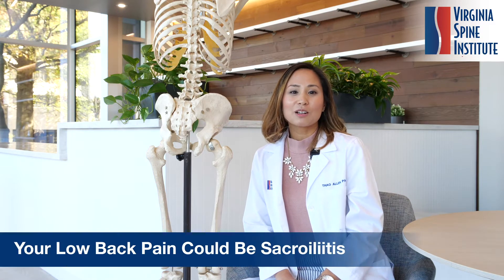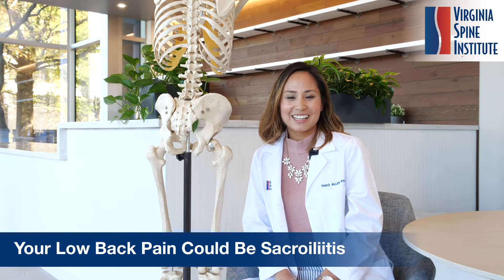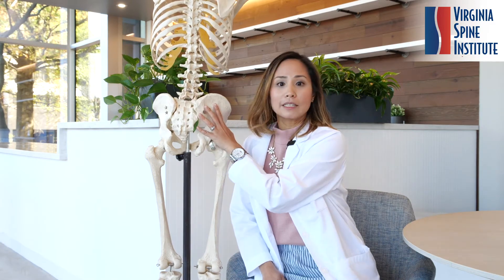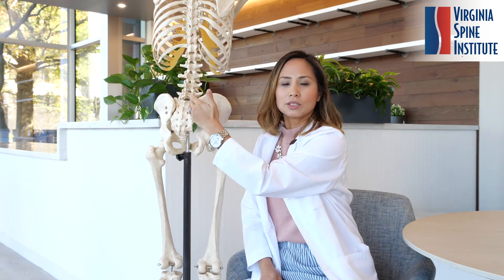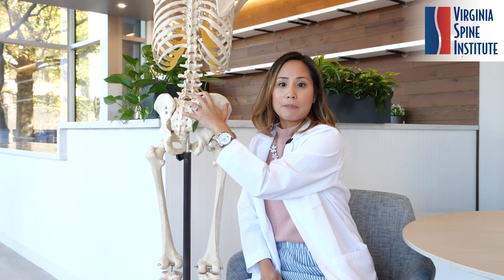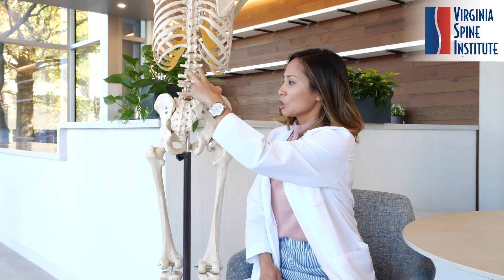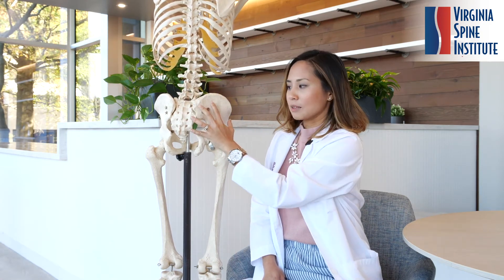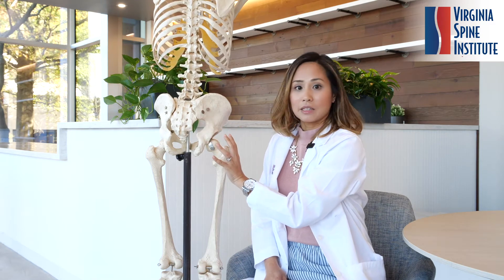Physician Assistant, Thao Allen on Back Pain, Hip Pain, or Radiating Pain Caused By Sacroiliitis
Physician Assistant Thao Allen discusses common low back pain symptoms that may actually be caused by a condition known as sacroiliitis. Additional symptoms include hip pain and sciatica, or radiating pain and discomfort.
Learn more about sacroiliitis at SpineMD.com.